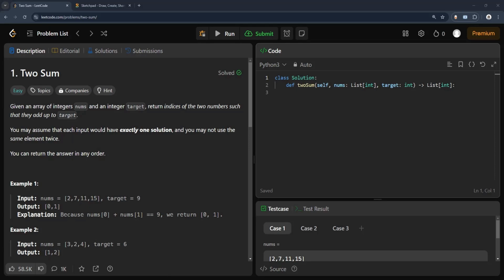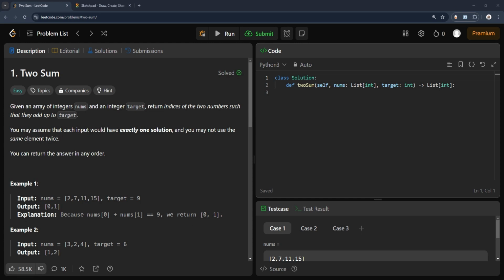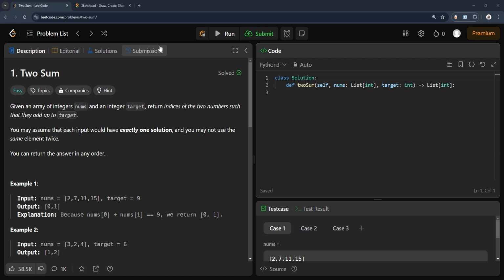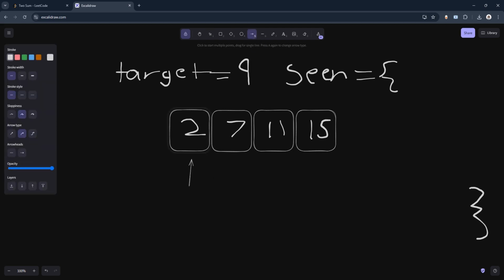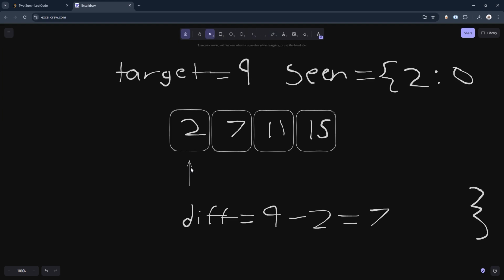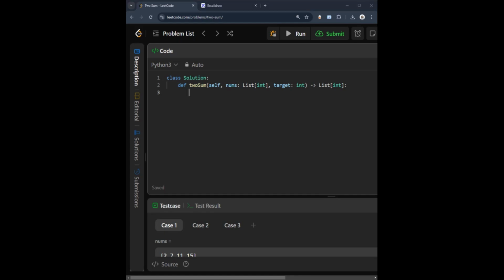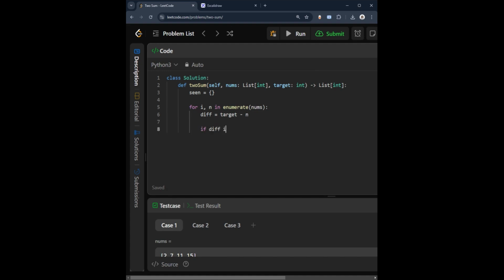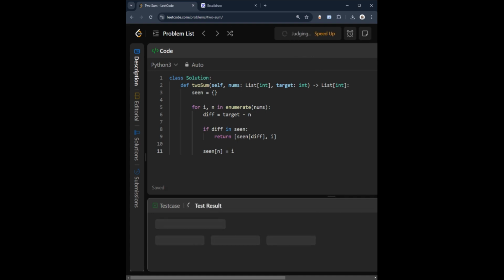LeetCode 1 - Two Sum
🎥 Video Chapters:
00:00 - Overview
01:28 - Explanation
03:03 - Code